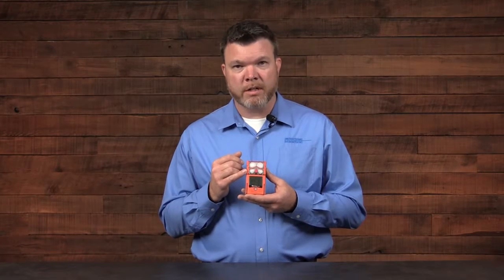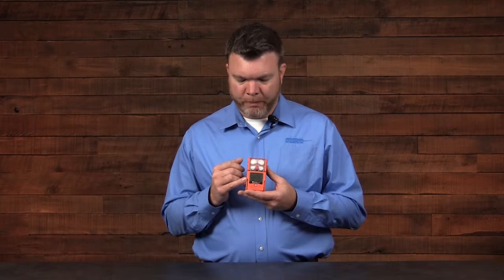Ventis Pro Diffusion Hardware Overview